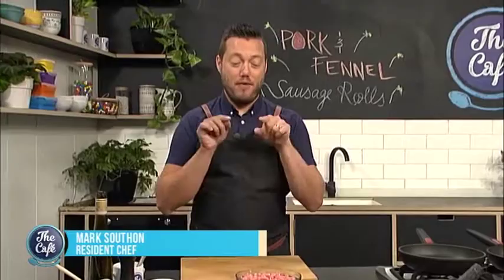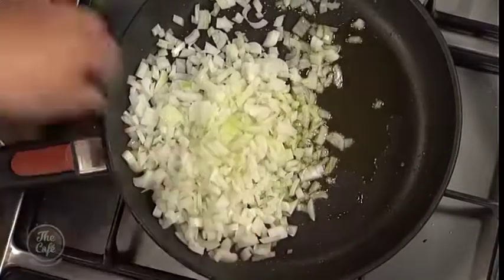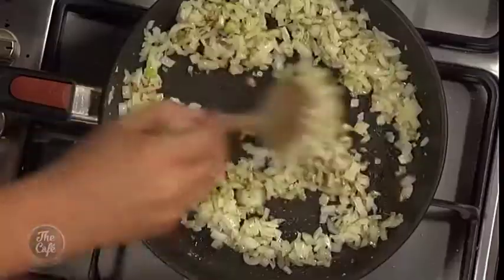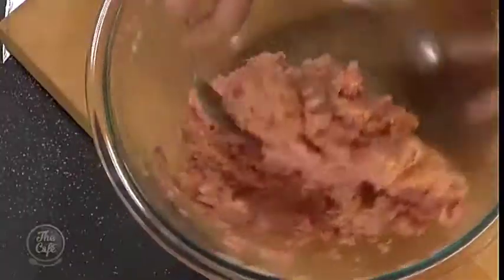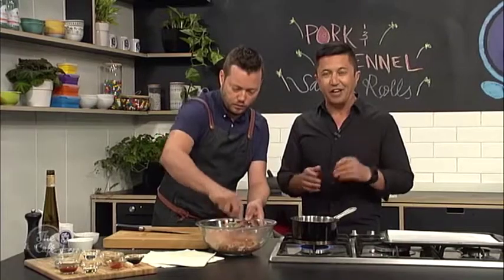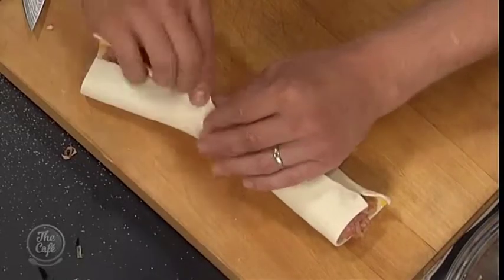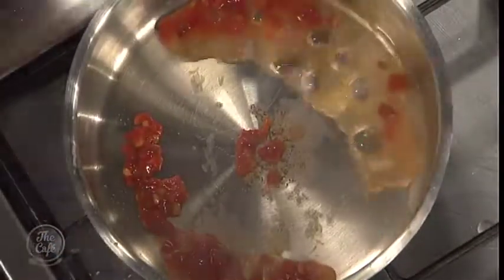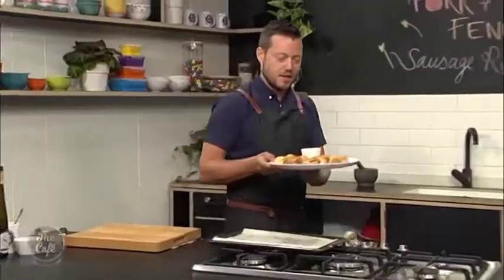Pork and Fennel Sausage Rolls